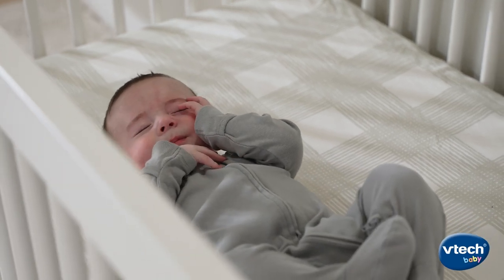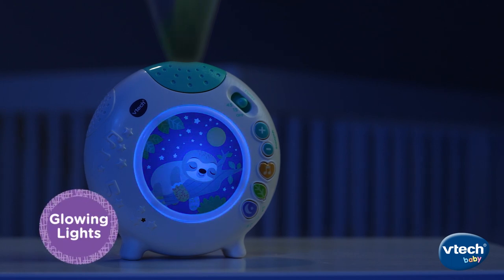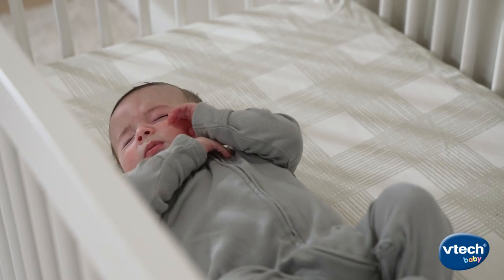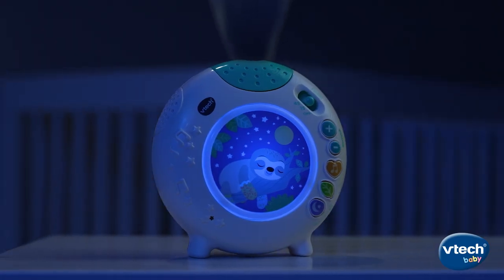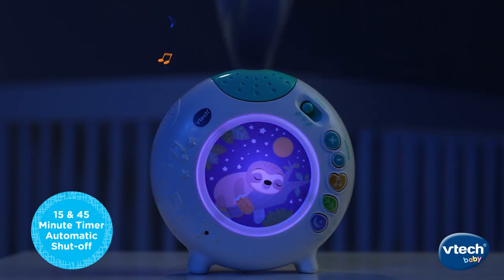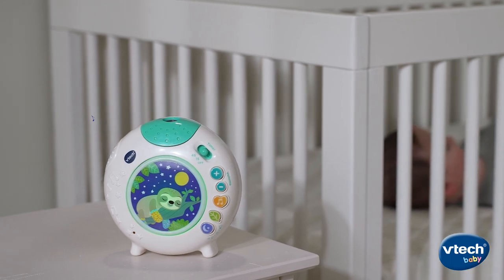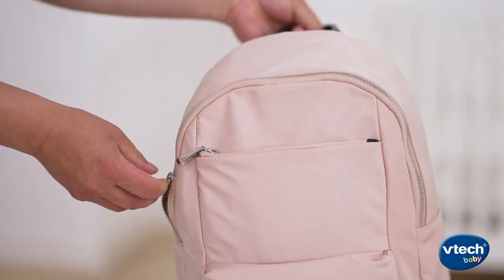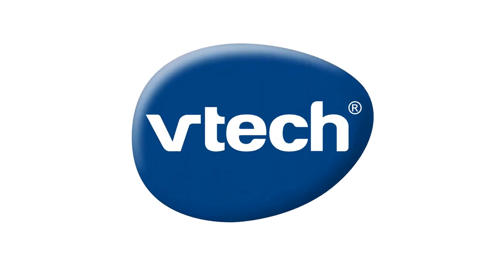Soothing Slumbers Sloth Projector | Demo Video | VTech® Canada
Sleep tight with a calming night light, the Soothing Slumbers Sloth Projector!

The cry-activated sounds and gently projecting lights on this cute sloth will help babies soothe themselves back to sleep, which helps everyone get a better night's sleep. Choose 15 or 45 minutes on the timer and select the volume. Set it on a shelf or dresser, then let it works its magic! Create an effective bedtime routine with calming melodies, white noise, nature sounds and songs with a rotating lightshow of sweet sloths. You (and your baby) will love this soother so much you’ll want to take it with you to help baby fall asleep on a car trip or vacation. No problem. This lightweight soother tucks in a diaper bag to make life easier for you and your baby wherever you go.